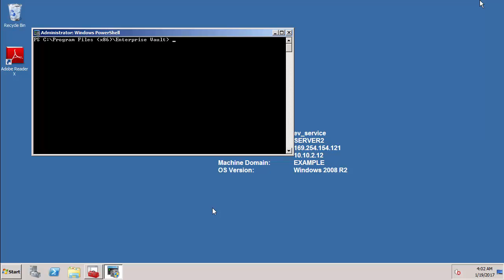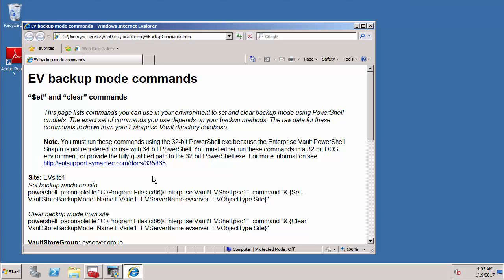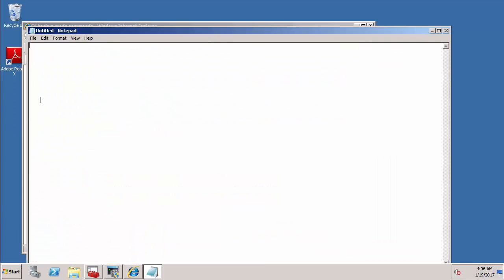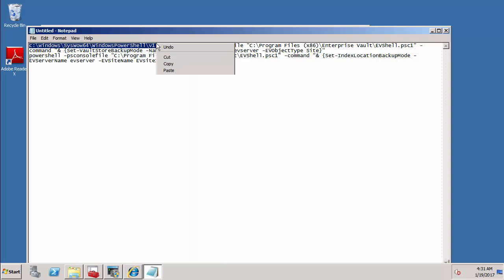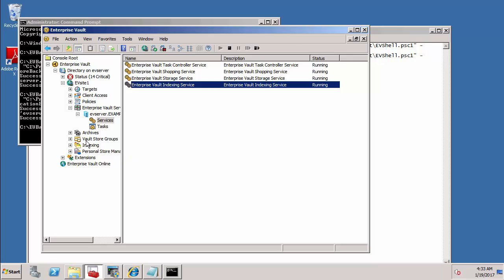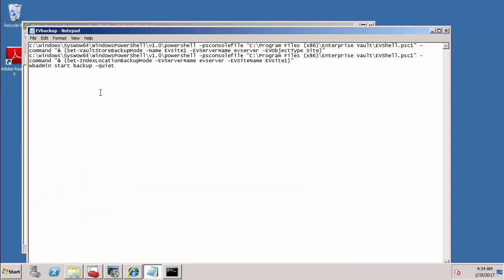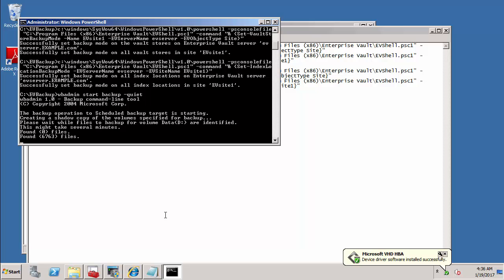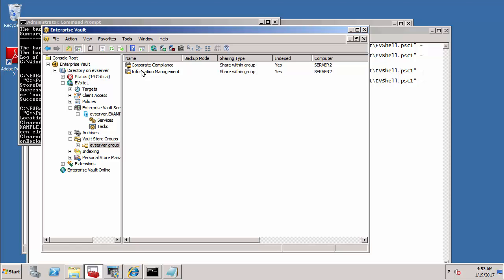Creating a PowerShell script to back up Enterprise Vault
In this demonstration we create a PowerShell script from a template script to put Enterprise Vault into Backup Mode then we test this by backing up Vault Stores and Indexes using Windows Server Backup.